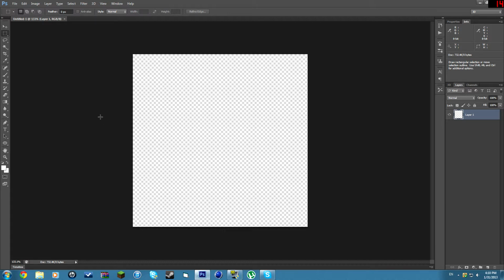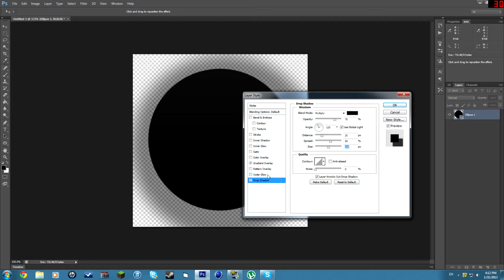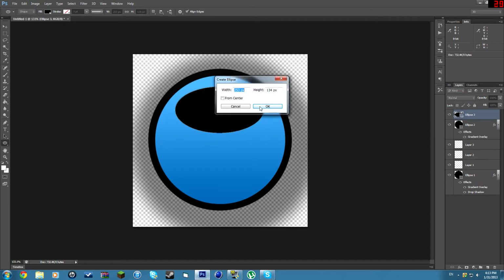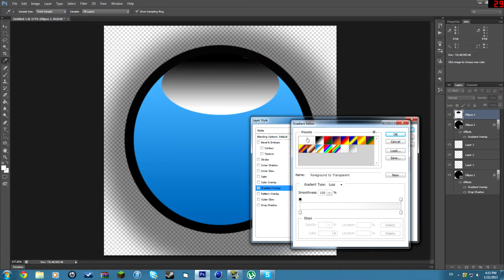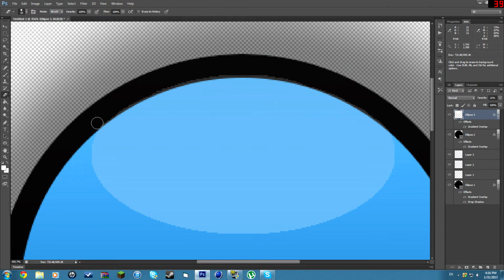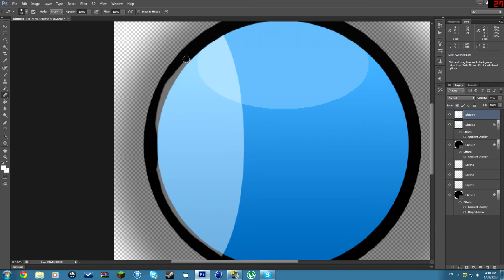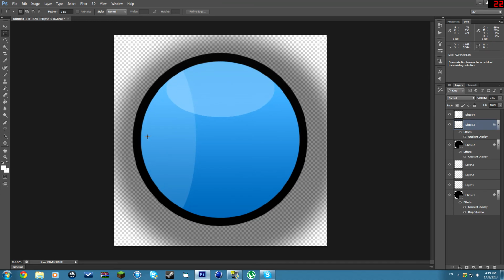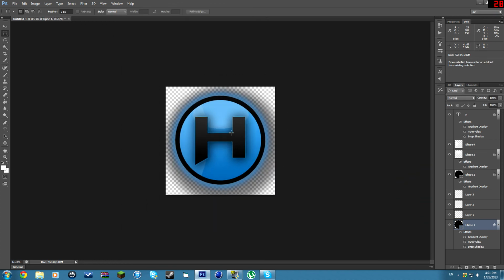Tutorial Tuesday | Glossy Orb/Button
Sorry its out late guys... Sony vegas is playing up. May be due a reinstall.

P.S. I DO NOT CLAIM TO BE THE FIRST PERSON TO COME UP WITH THIS DESIGN

I DO NOT CLAIM TO OWN AND/OR AM NOT ASSOCIATED WITH ADOBE PHOTOSHOP IN ANYWAY AND DO NOT AIM TO PROFIT FROM THEIR SOFTWARE.